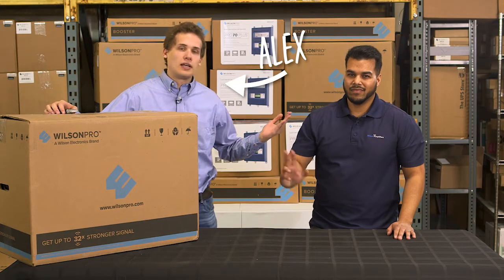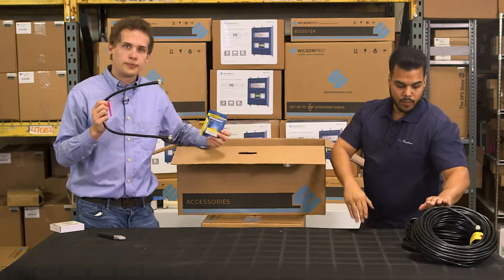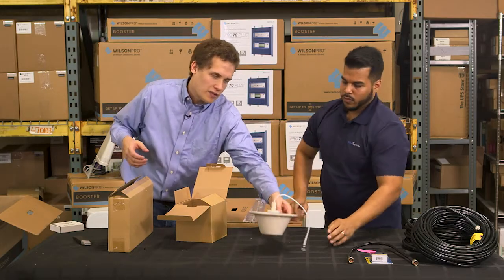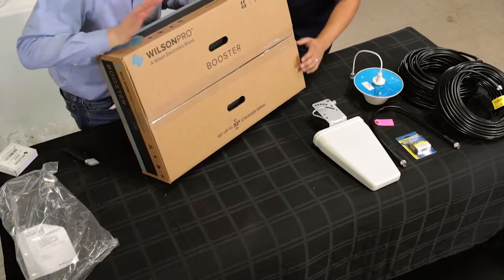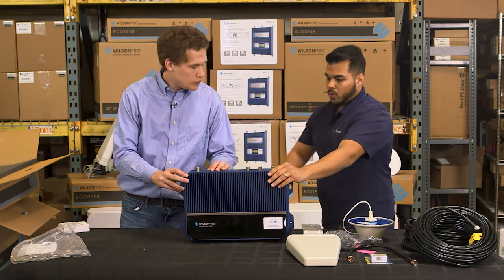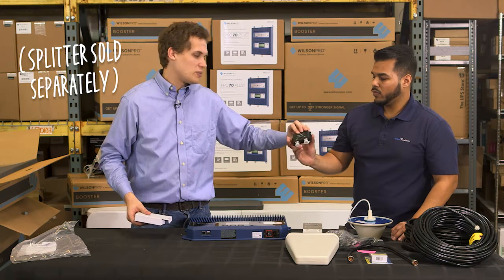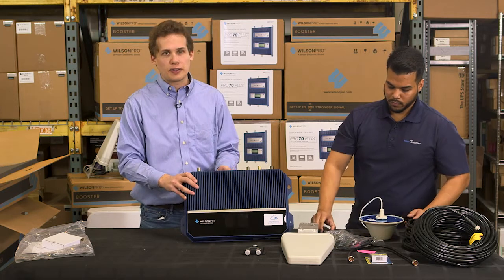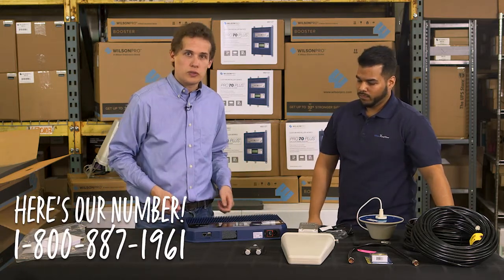Unboxing the Wilson Pro 1300 Signal Booster Kit